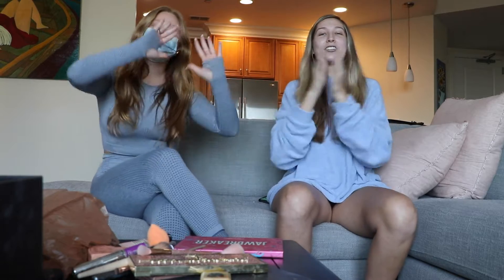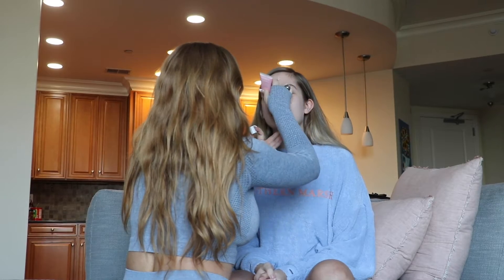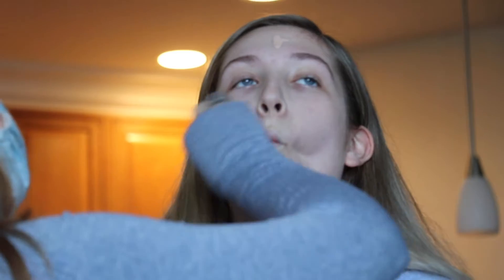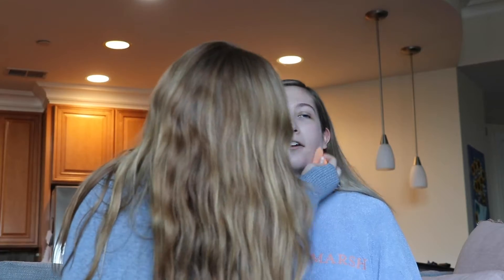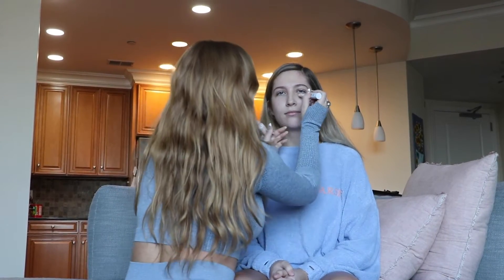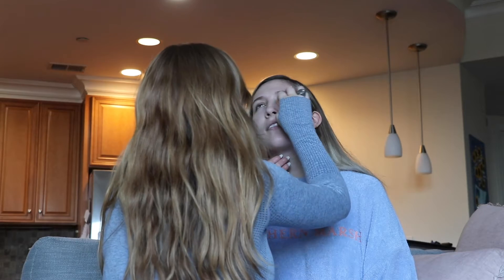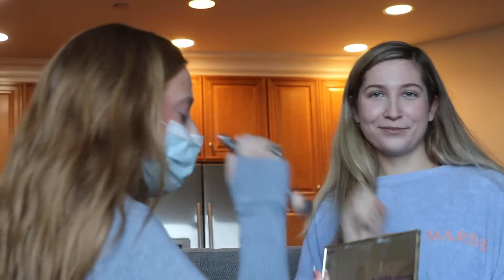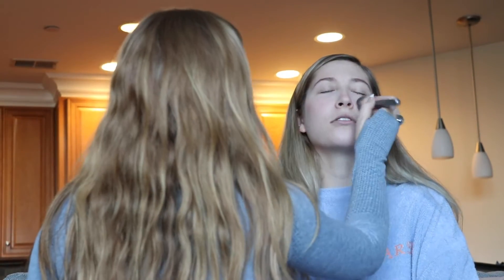Sit and Chat | Mar. 10, 2021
Sit and chat and makeup! This episode features part 2 of our TikTok series, as Noelle (right) tries out popular makeup trends done by Caroline (left).